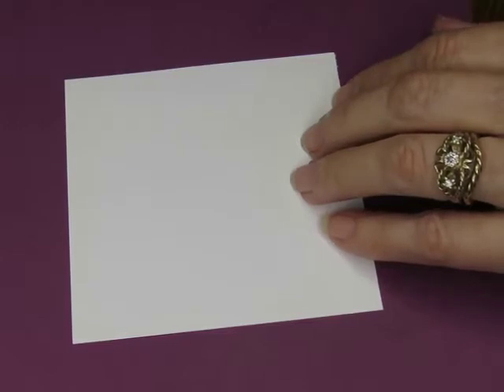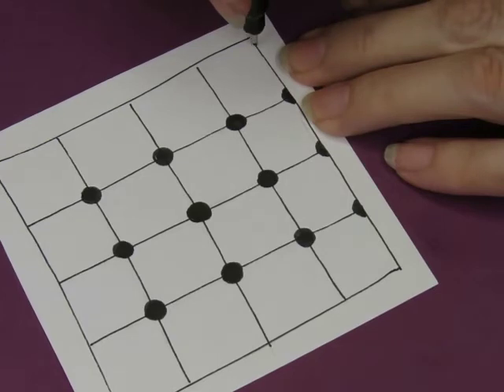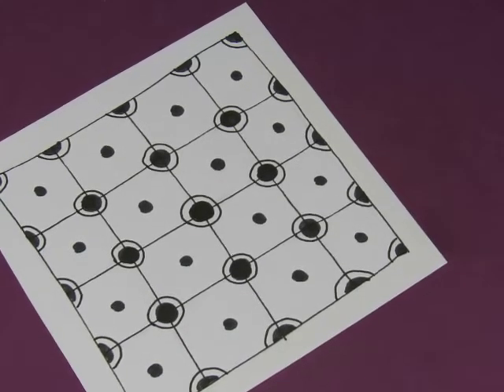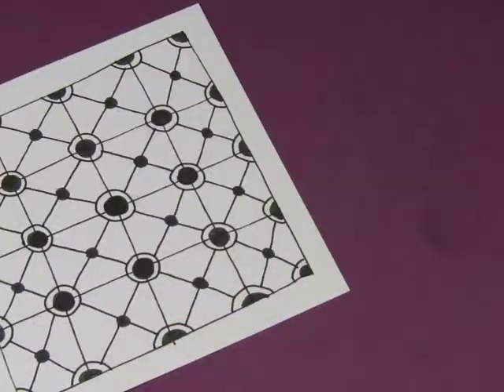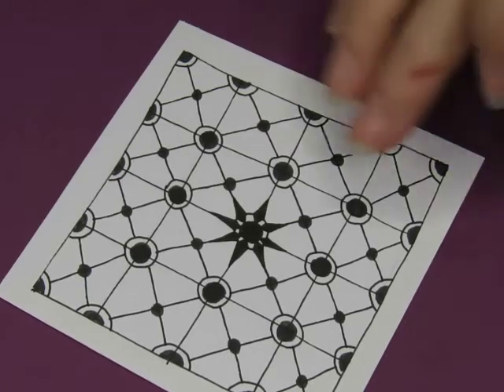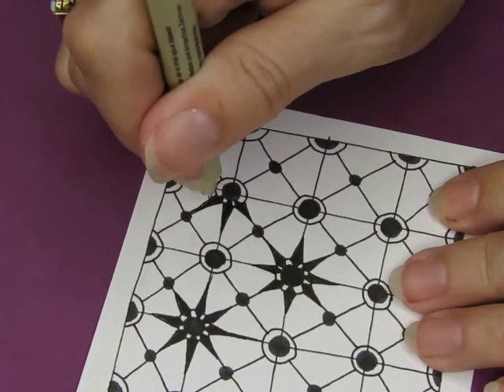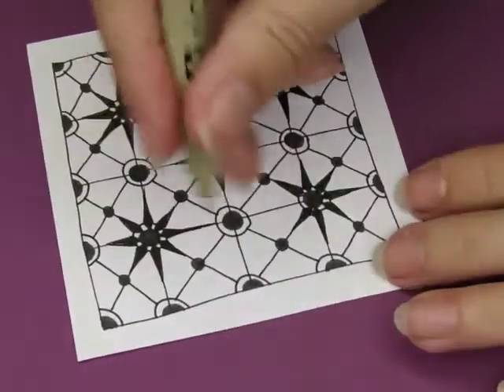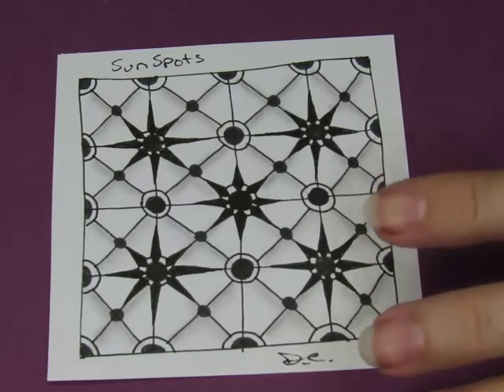Sunspots - bonus video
Current supplies: My paper is cut into 3.5x3.5 inch squares from 70lb sketch book paper, my pen is a Sakura Micron size 01, my pencil is a student grade Royal HB. My brush pen is a Prismacolor Premier. If I color I will use either Prismacolor colored pencils or Artists Loft Water color dual tip markers.